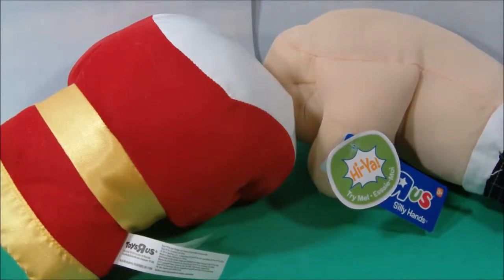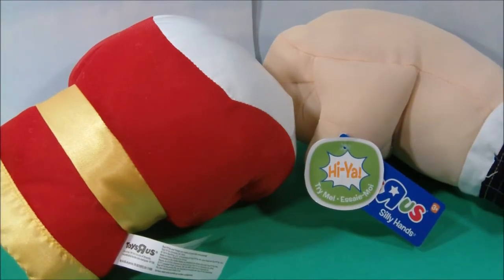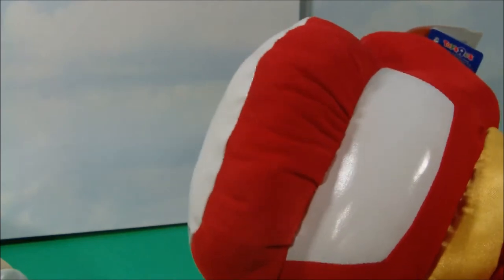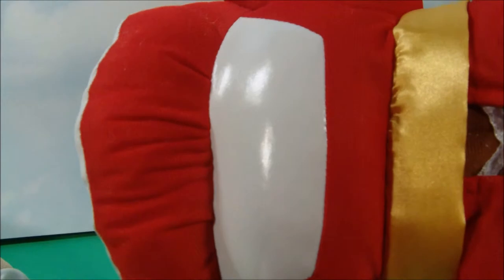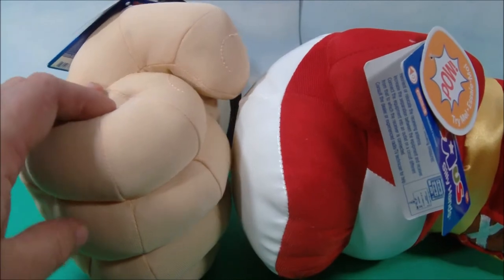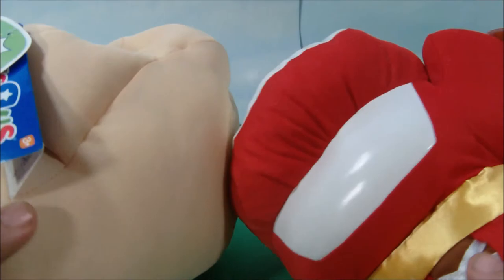Silly Hands Role Playing Gloves Motion Activated Sounds FROM TOYS R US